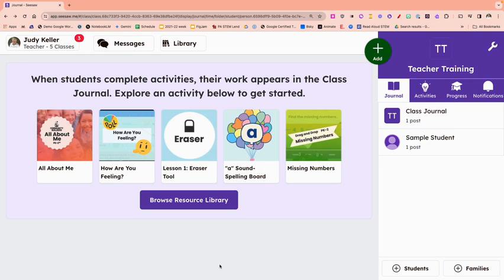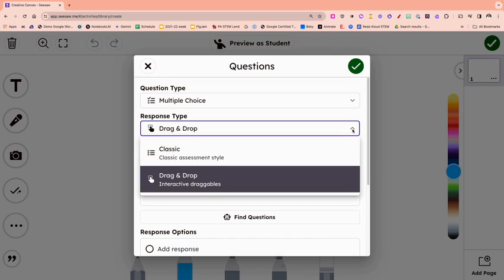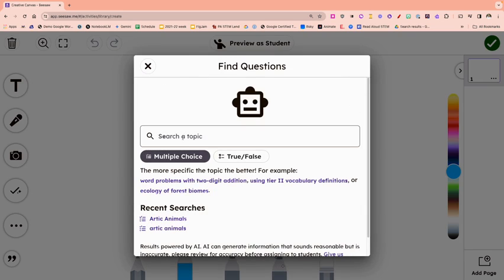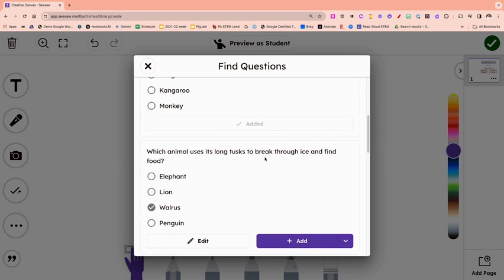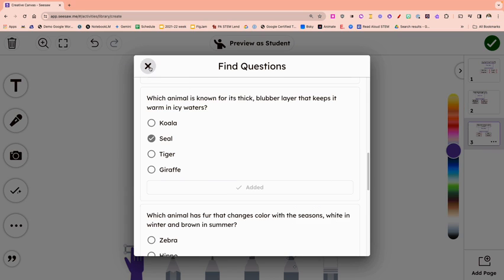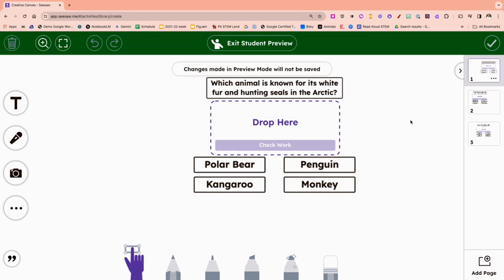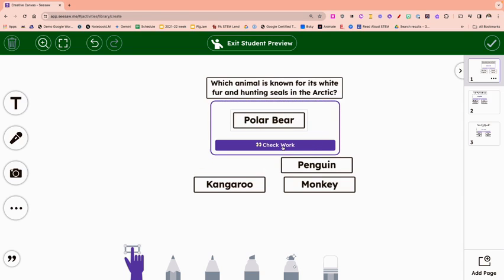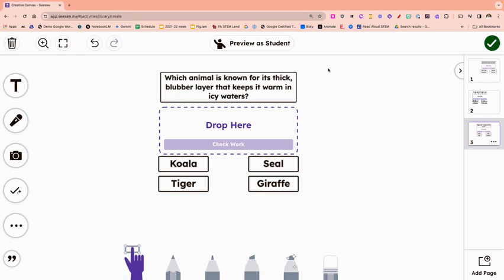AI to the Rescue! Effortless Seesaw Assessments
Did you know Seesaw has a built-in AI assistant for assessments?
This video will show you step-by-step how to leverage Seesaw's AI features to create formative assessments that are both efficient and insightful.